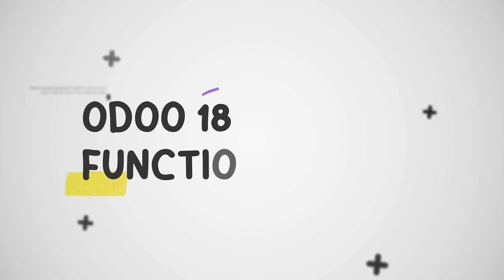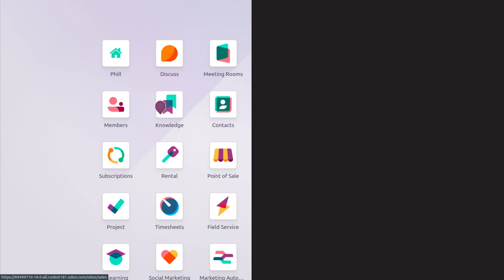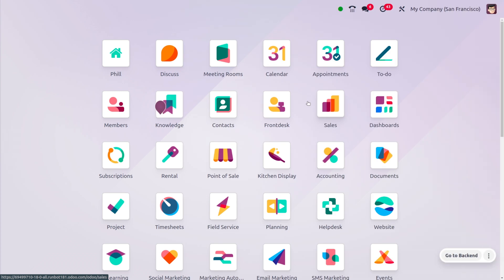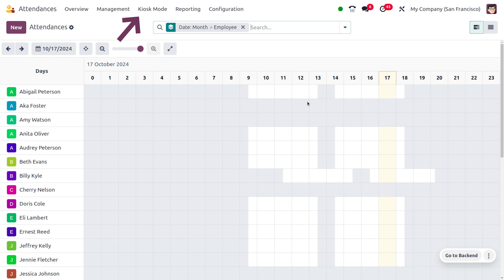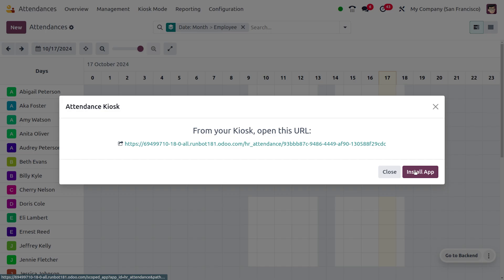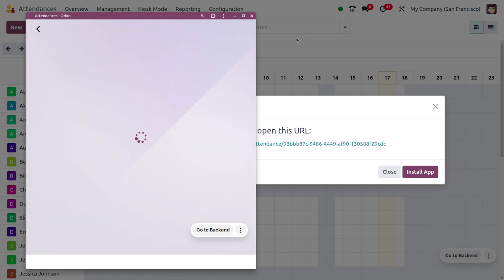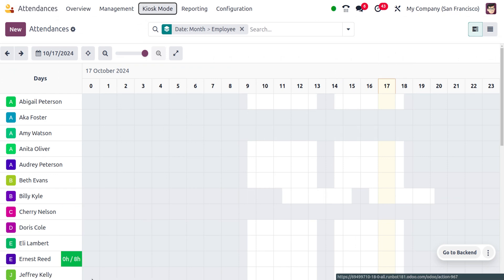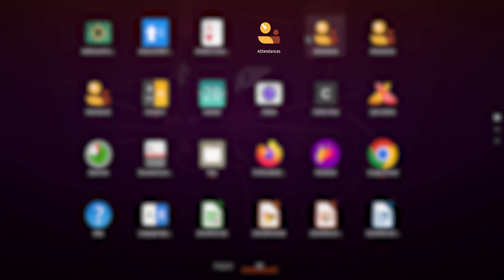Dedicated Progressive Web Apps & Mobile App Installation in Odoo 18 | Odoo 18 New Features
Dedicated Progressive Web Apps and Mobile App Installation

Progressive Web Apps (PWAs) have emerged as a powerful solution for delivering app-like experiences on the web. They combine the best of both worlds: the accessibility of web apps and the functionality of native apps.

Key Features of PWAs:

- Progressive: Work for every user, regardless of browser choice, because they're built with progressive enhancement as a core tenet.

- Responsive: Adapt to any form factor: desktop, mobile, tablet, or whatever comes next.

- Connectivity Independent: Work offline or on low-quality networks, thanks to service workers.

- App-like: Feel like an app, with features like app-style interactions and navigation.

- Fresh: Always up-to-date thanks to the service worker update process.

- Safe: Served via HTTPS to prevent snooping and ensure content hasn't been tampered with.

- Discoverable: Easily findable by search engines, thanks to W3C manifests and service worker registration scope.

- Re-engageable: Make re-engagement easy through features like push notifications.

- Installable: Allow users to add apps to their home screens without the hassle of an app store.

Installation Process:

PWAs can be installed on the user's home screen, much like a native app. The process varies slightly across platforms:

Benefits of PWAs:

- Faster Load Times: PWAs can load significantly faster than traditional web apps, thanks to caching and other performance optimizations.

- Offline Functionality: PWAs can work offline, providing a seamless user experience even when there's no internet connection.

- Push Notifications: PWAs can send push notifications to keep users engaged, even when they're not actively using the app.

- App-like Experience: PWAs can provide a native app-like experience, with features like full-screen mode, hardware acceleration, and more.

- Reduced Development Costs: PWAs can be developed and deployed more quickly and cheaply than native apps.

By combining the best of both worlds, PWAs offer a compelling solution for businesses and developers looking to deliver high-quality, app-like experiences on the web.